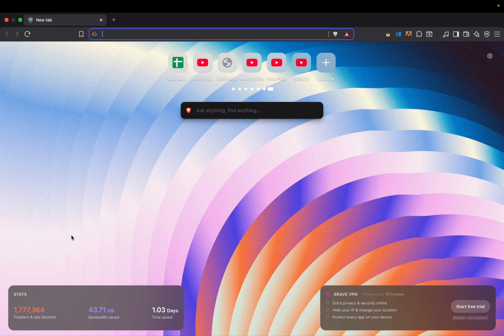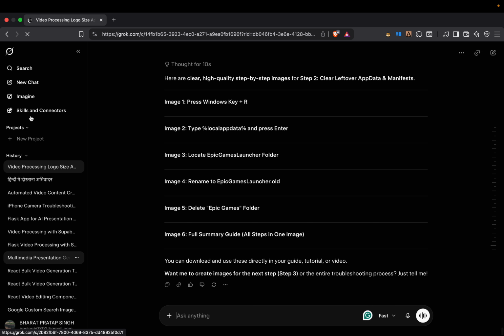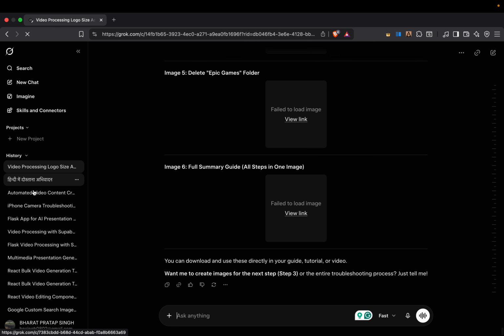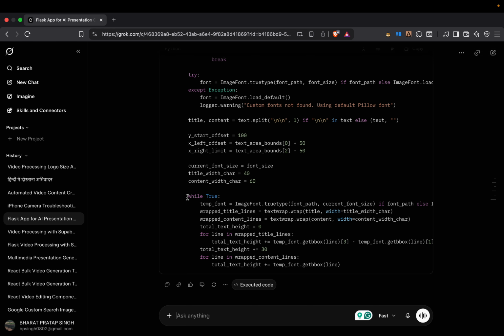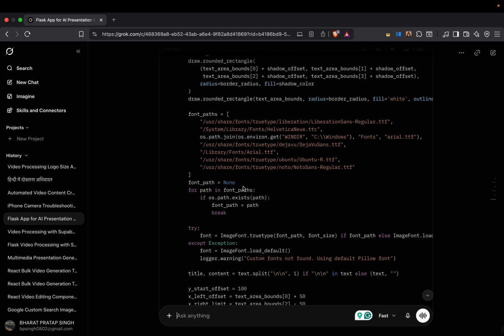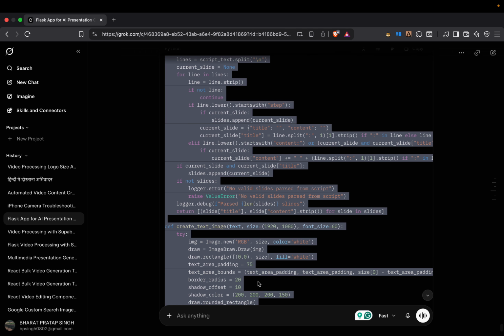How to Copy Grok Chats in Seconds (2026 Step by Step Guide) - Save and Export Grok Conversations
Discover the ultimate 2026 guide on how to copy Grok chats effortlessly. Save and export your conversations in seconds with our step-by-step instructions.